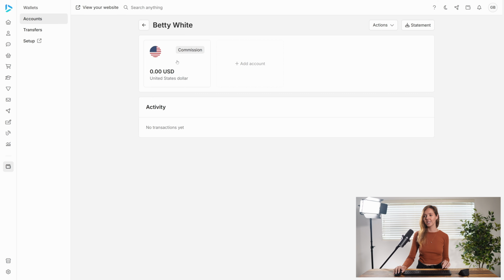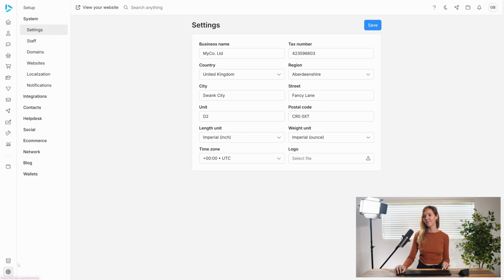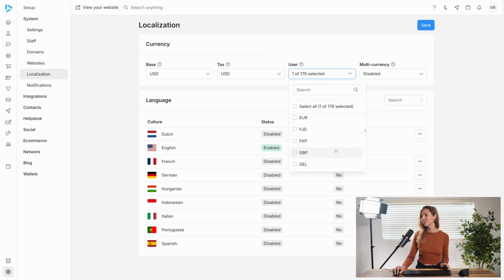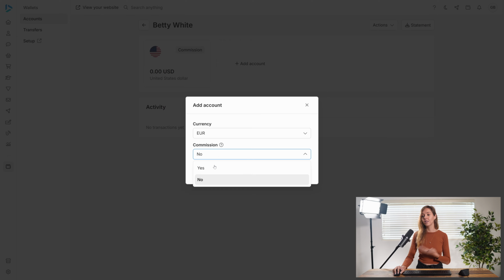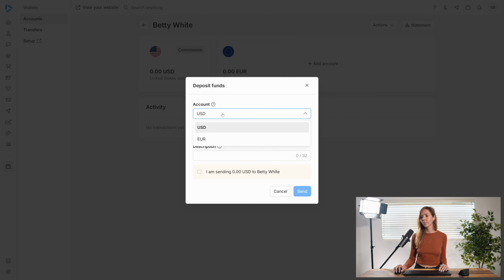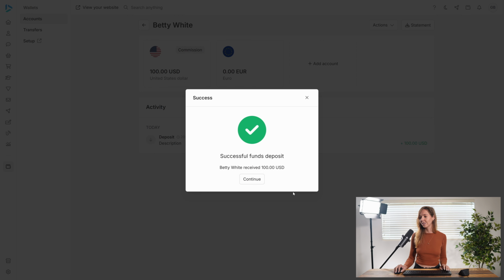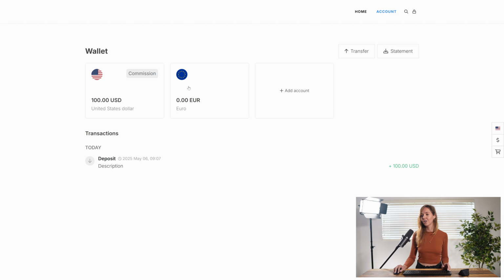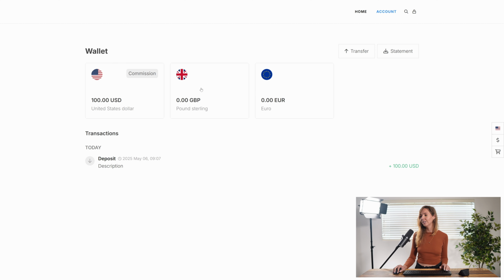02. Manual deposits | Funnelr 2025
This step-by-step tutorial will teach you how to manually deposit money into wallets using Funnelr, the industry-leading marketing automation software.